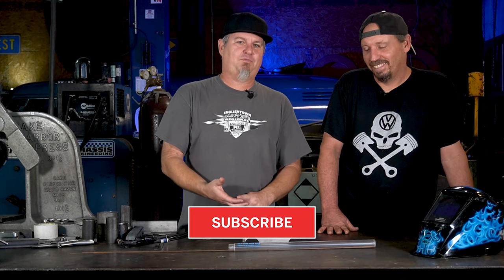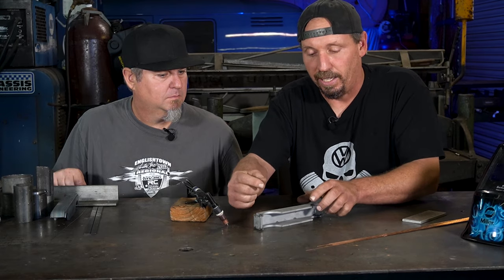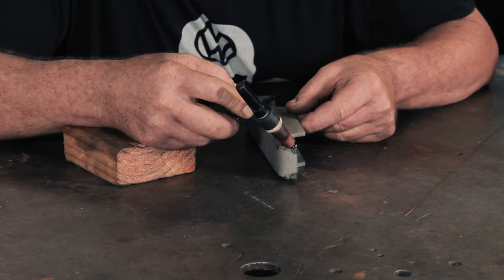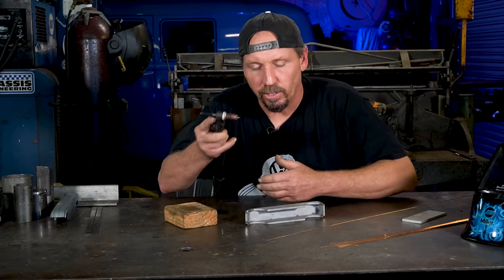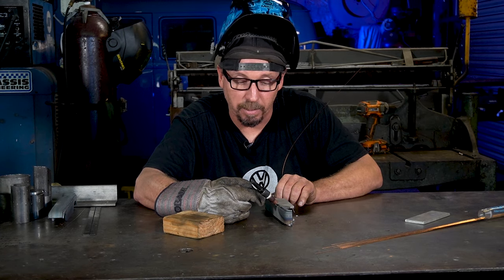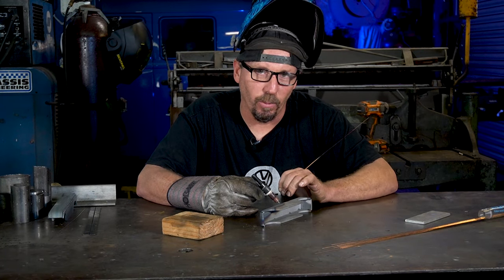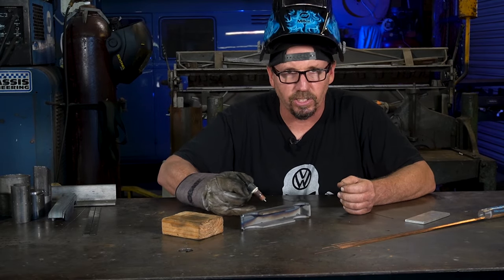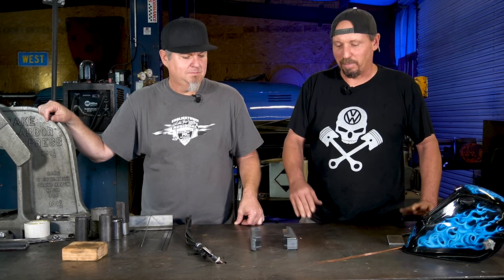TIG Welding Tips (part 2) / Get Started Welding on your VW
Beginner TIG Welding Tips (part 2)   / Get Started Welding on your VW

Today we show you more basic tips to get you started on TIG welding.
If you have a Volkswagen Bus,Bug,Ghia, Thing or any Vdub learning to TIG can be a huge help with your project and can make things a lot easier than just using a MIG or Stick welder.